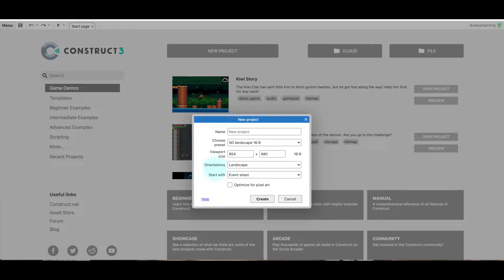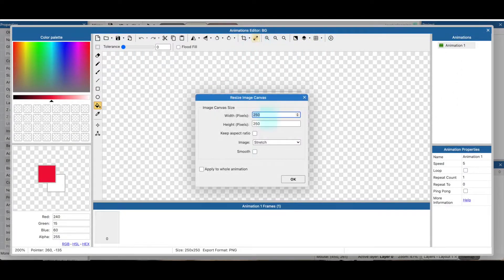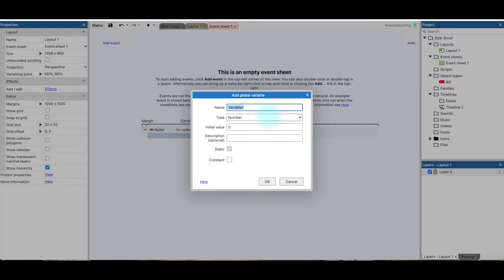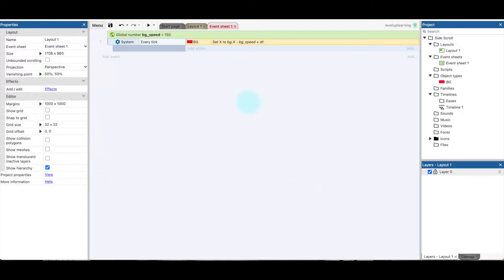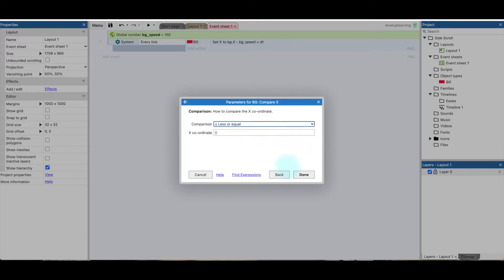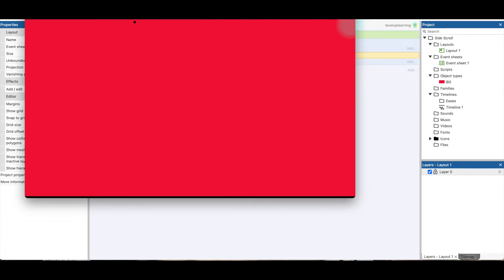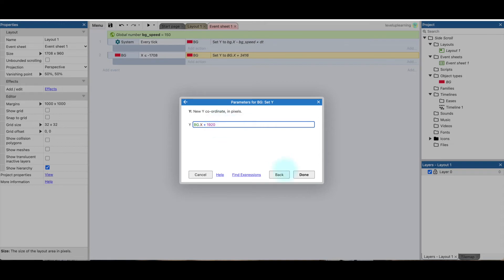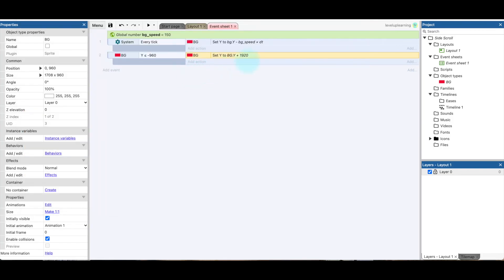Endless Background Scrolling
This video shows how to create an endless scrolling background.